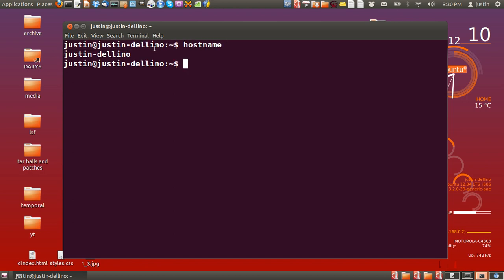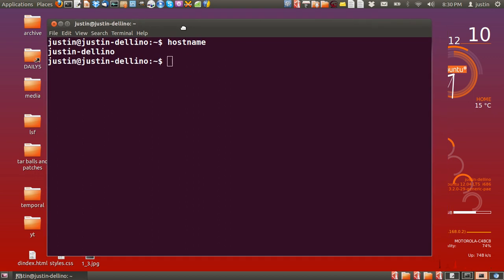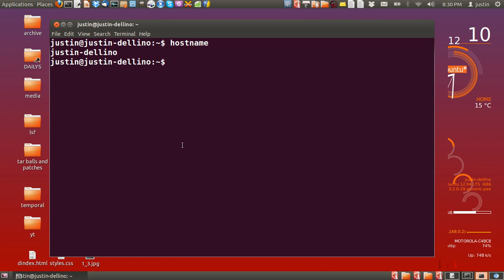how to find your host (machine) name in linux